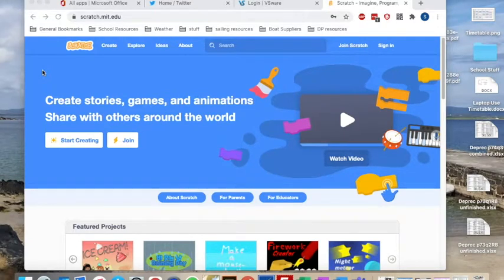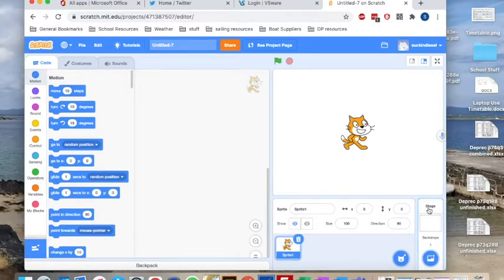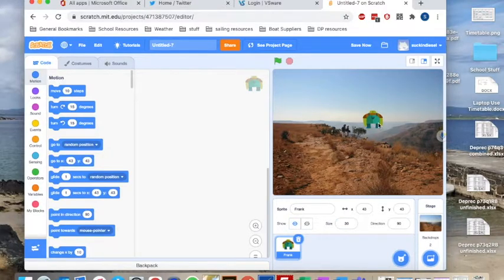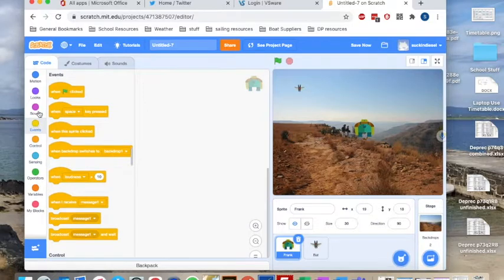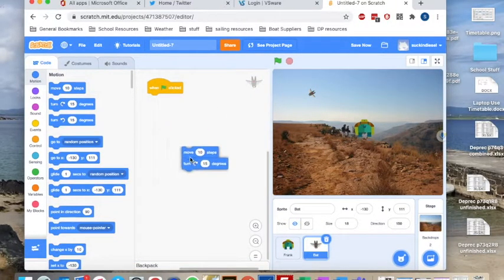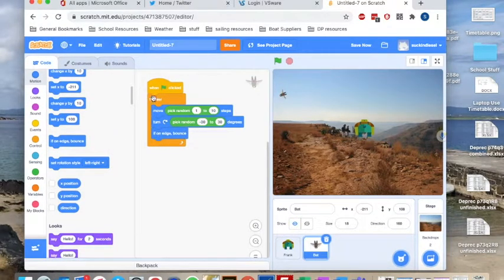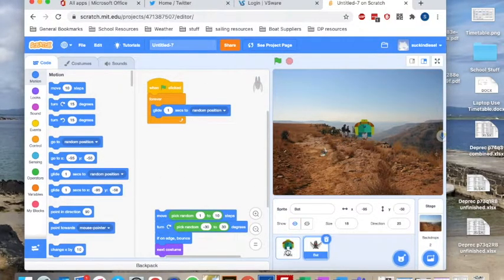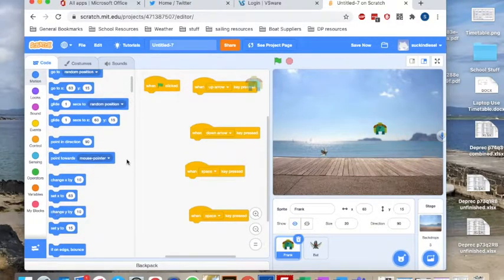Starting to use Scratch